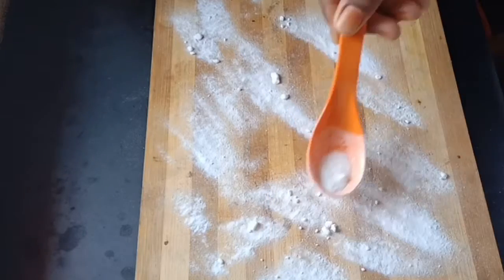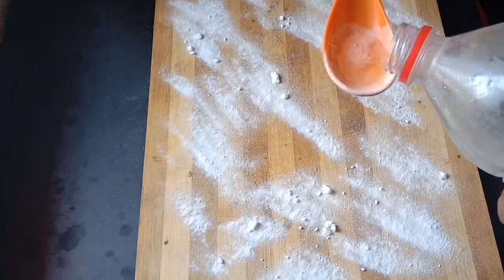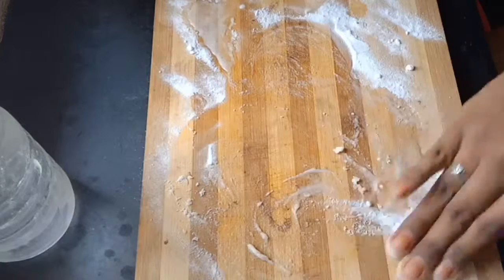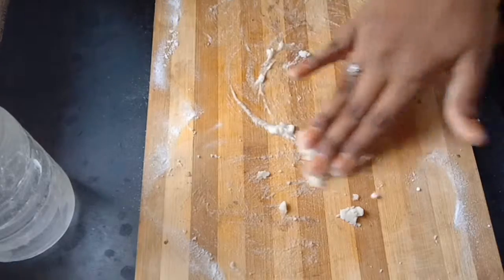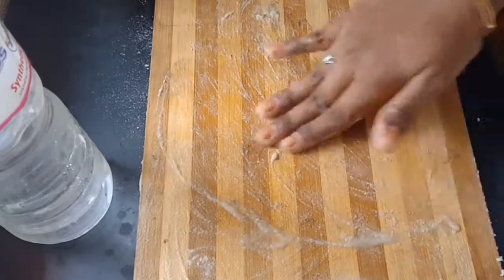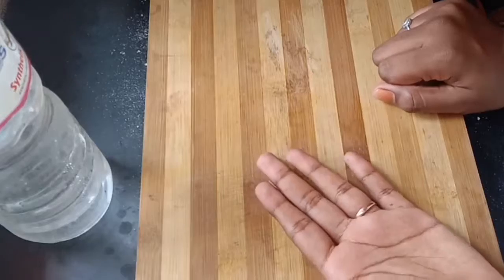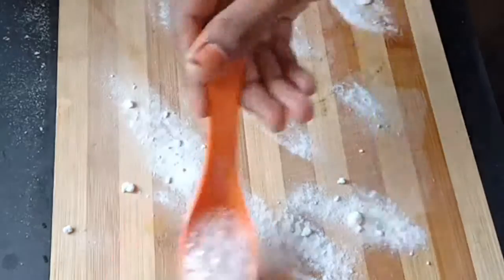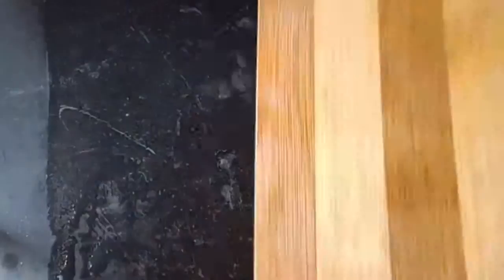HOW TO CLEAN YOUR CUTTING BOARD|CUTTING BOARD CLEANING METHOD|SIMPLE &EASY STEPS